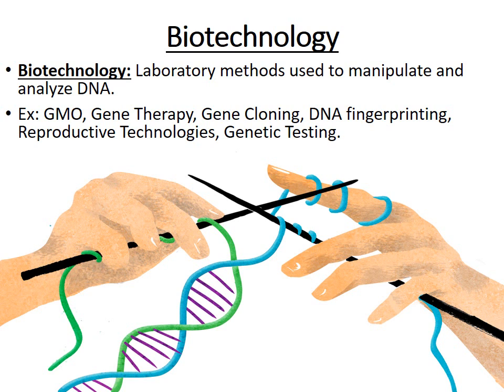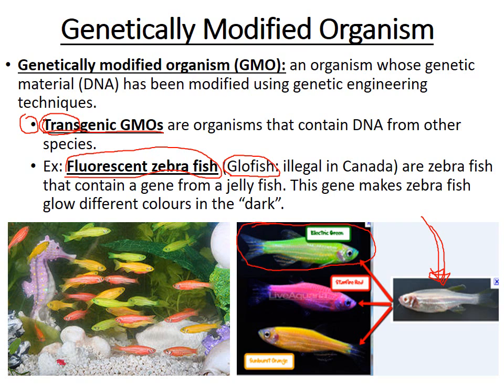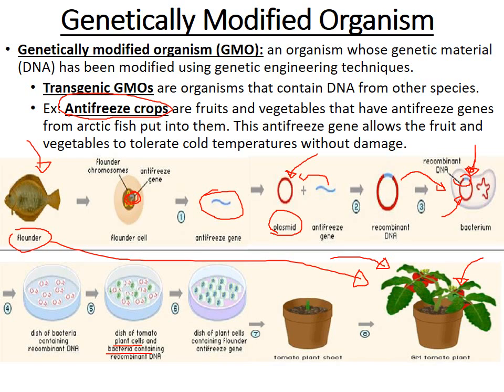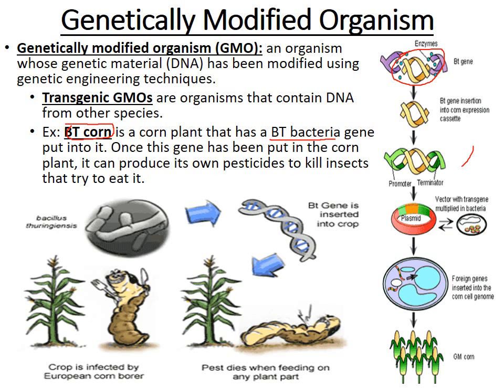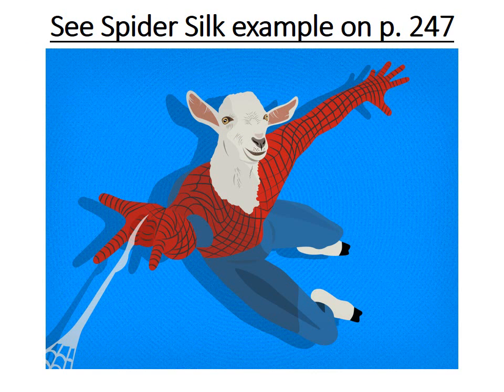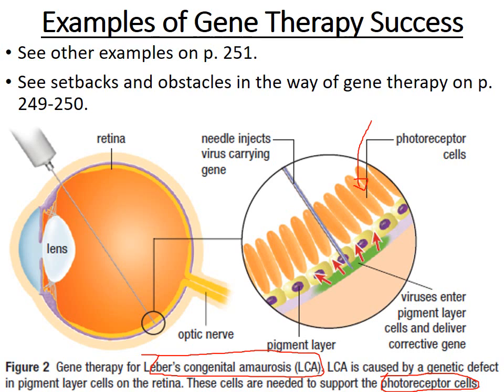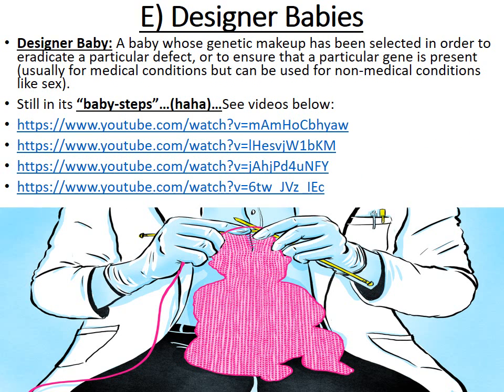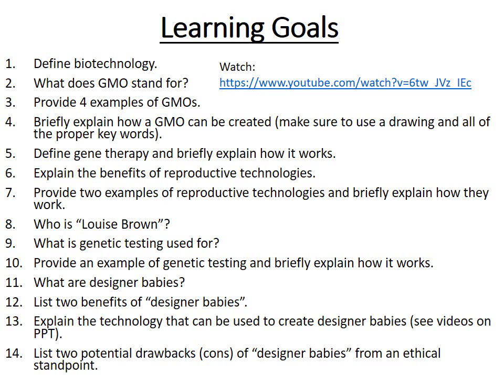Genetically Modified Organisms and biotechnology